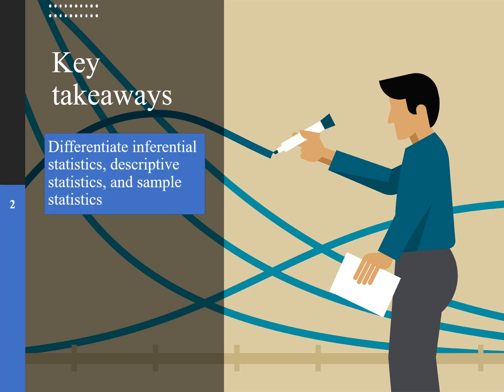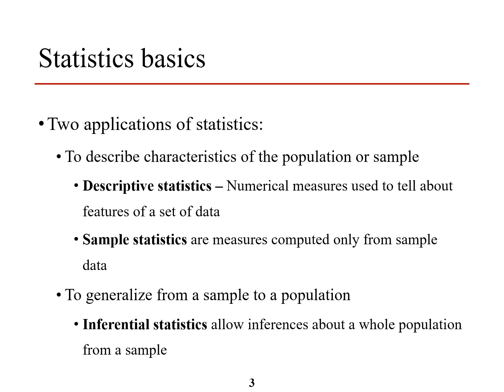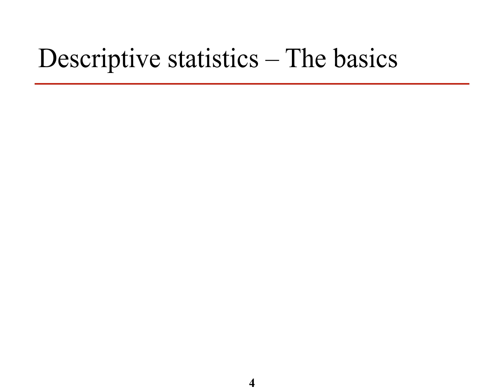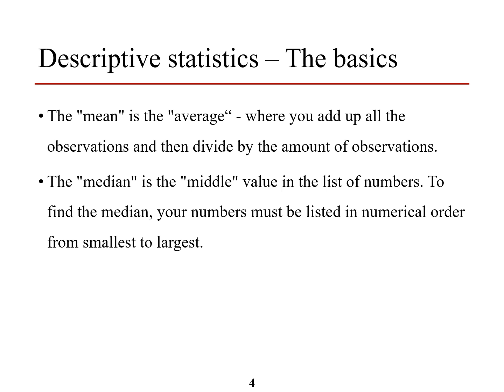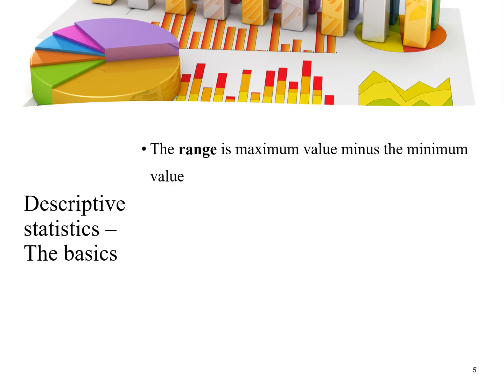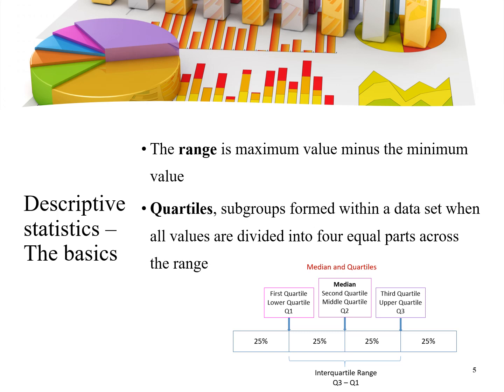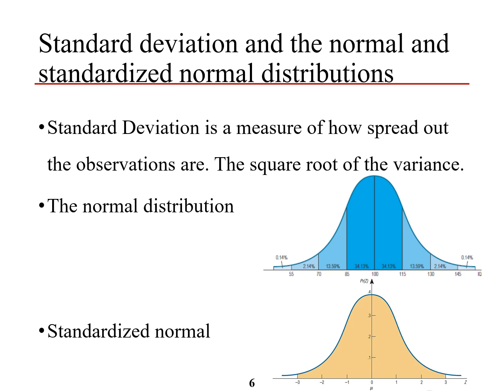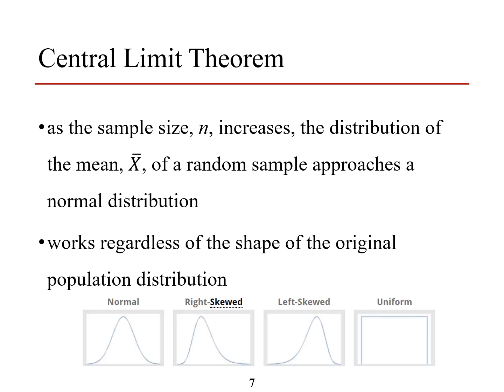Chapter 13: Big Data Basics: Describing Samples and Populations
This video covers the basics of descriptive, sample, and inferential statistics.